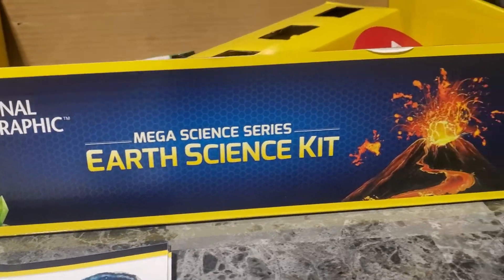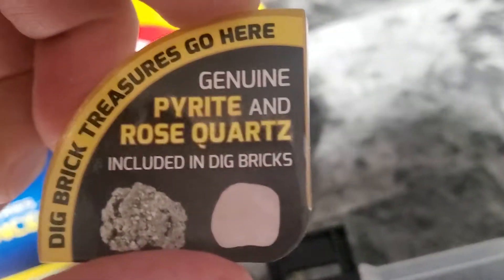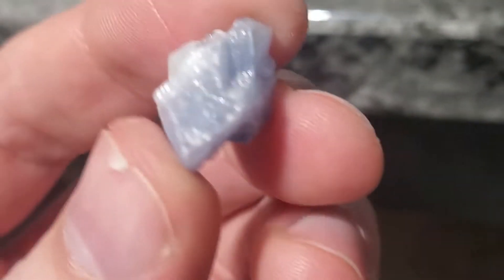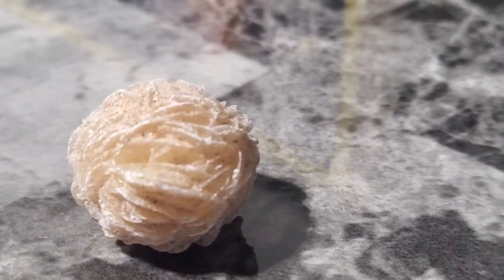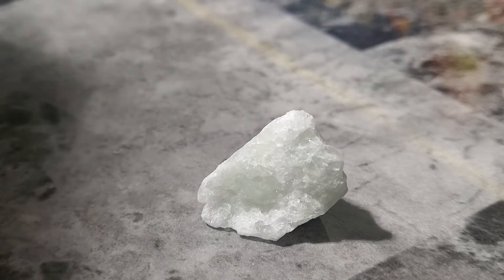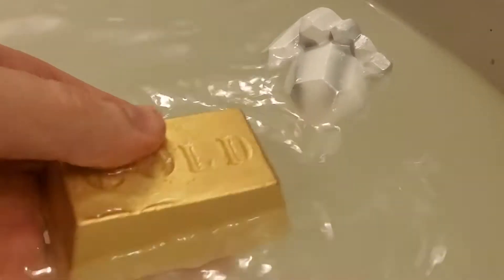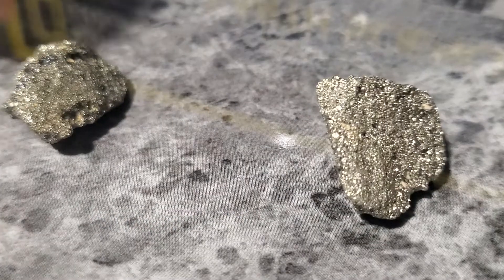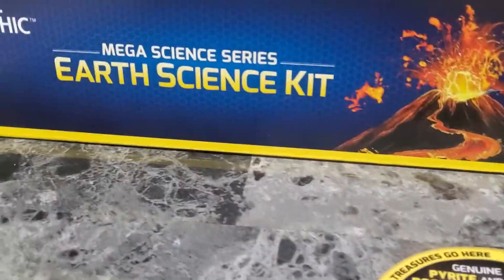National Geographic Mega Science Series Earth Science Kit Rock And Gem Specimens Examined